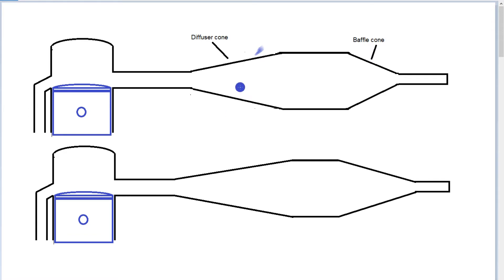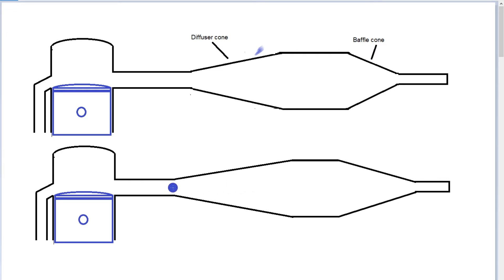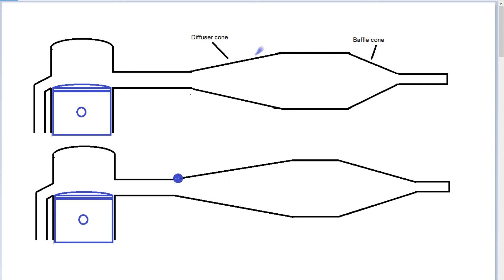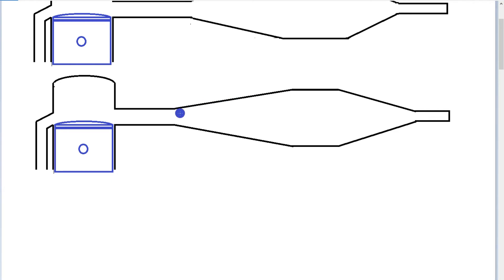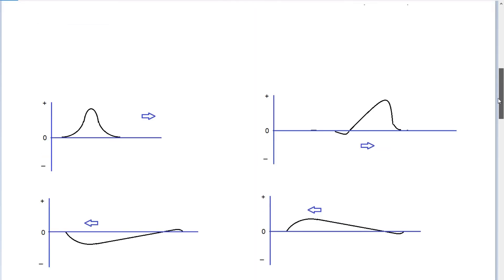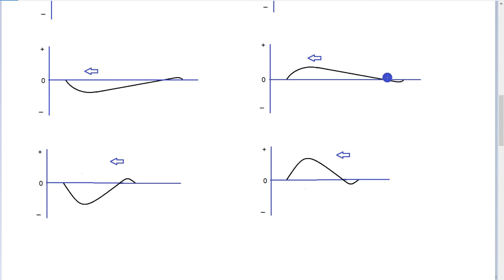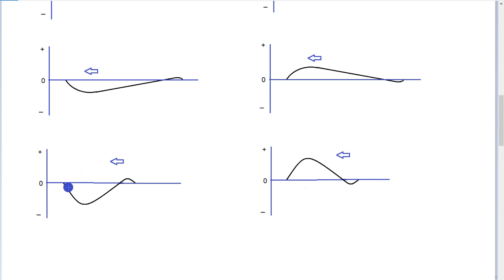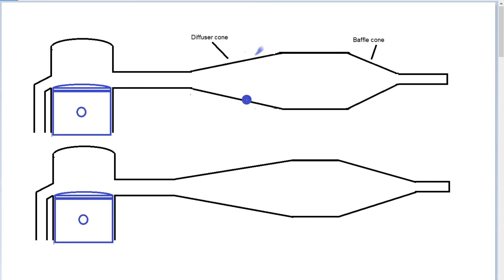How cone angles effect power in a 2 stroke expansion chamber E4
How the diffuser and baffle cone taper angles are calculated for straight or multi tapers.

The effect of angles on the amplitude and wave length of the reflected compression wave and mirrored expansion wave.

Positioning of the wave to exploit the moment of pressure increase or decrease to the port timing and RPM of the engine power band.